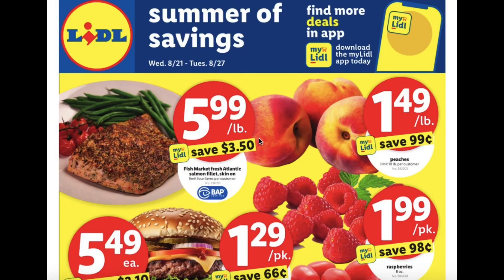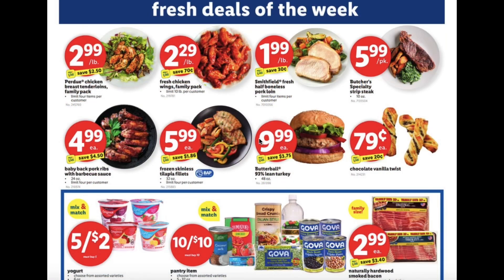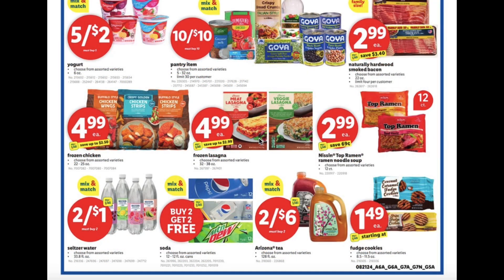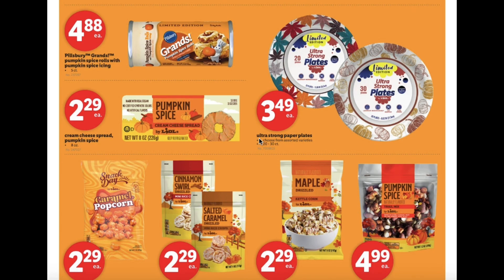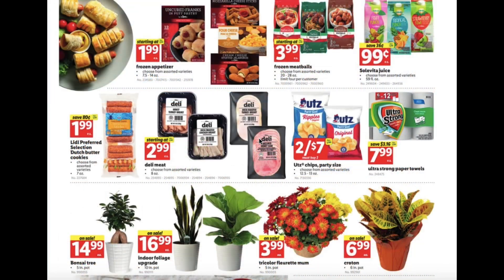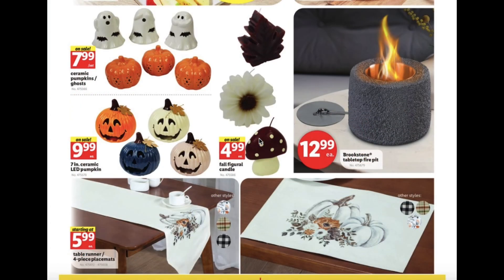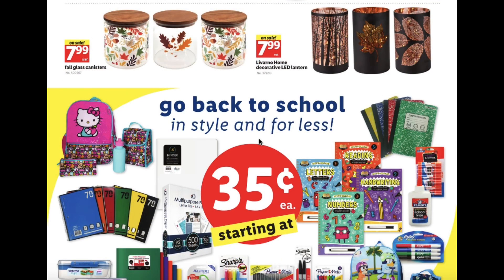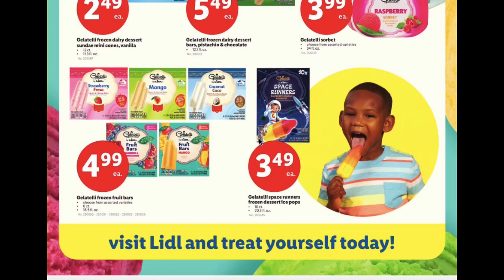SNEAK PEEK Lidl Ad Review! New Arrivals! New Deals! New Sales From AUGUST 21ST-AUGUST 27TH!